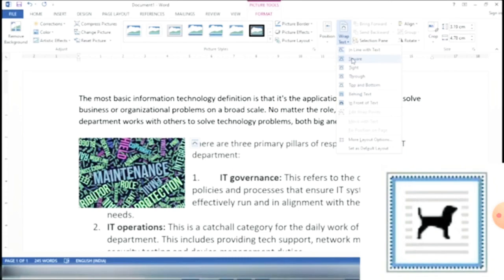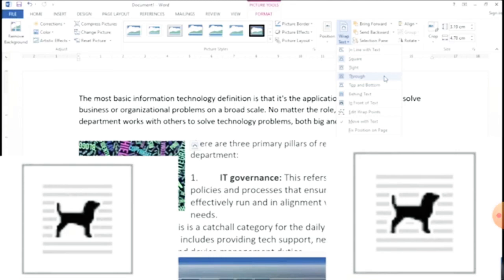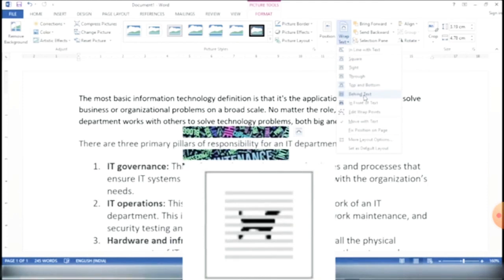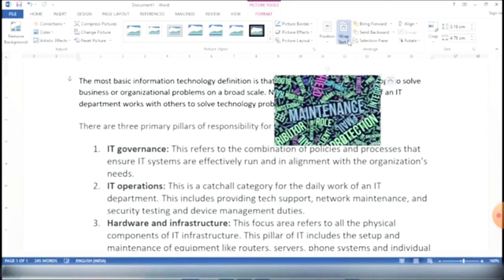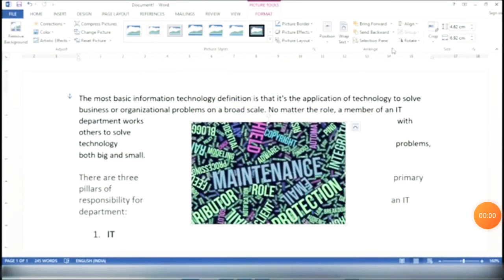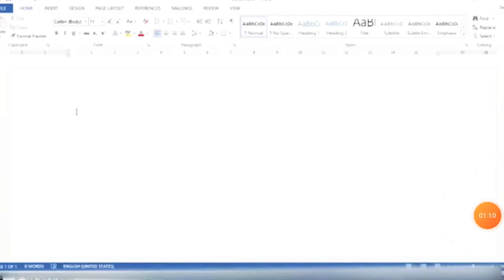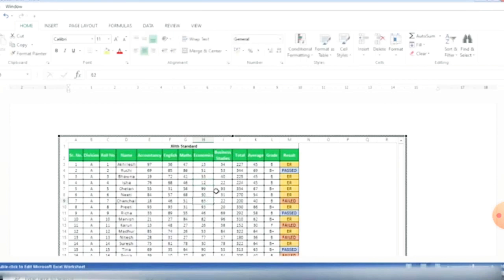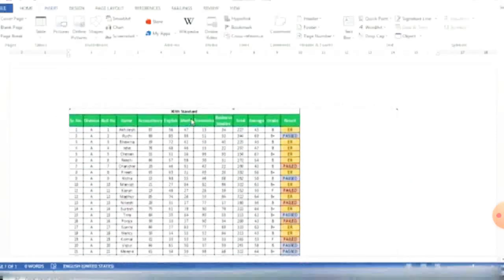UNIT - 2 | WORD PROCESSING | SESSION 8 & 9 : Text Wrapping & Inserting Objects | I.T CLASS X